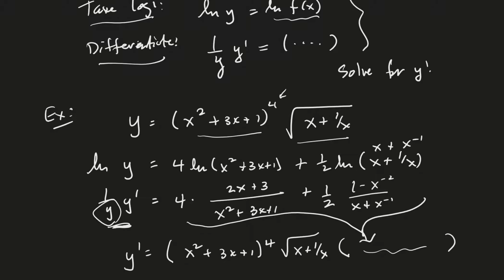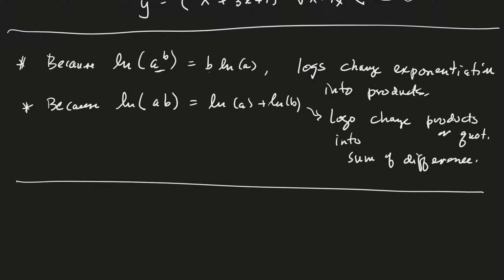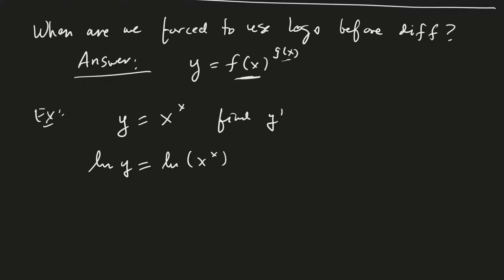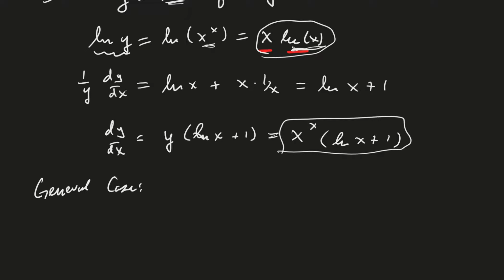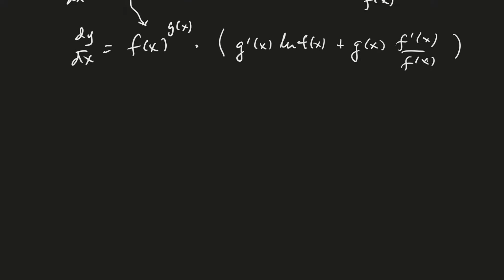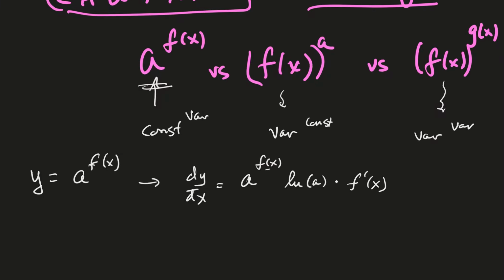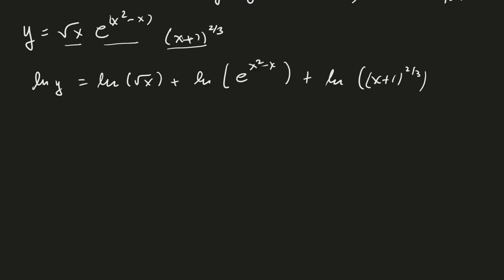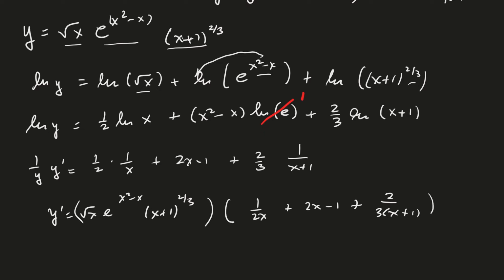M125 Section 3.6 Logarithmic Differentiation (Video 2 of 2)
We look at some very important examples where logarithmic differentiation must be used.  (Video 2 of 2).